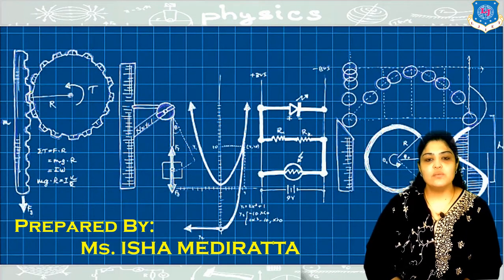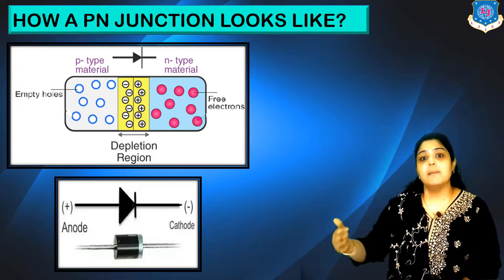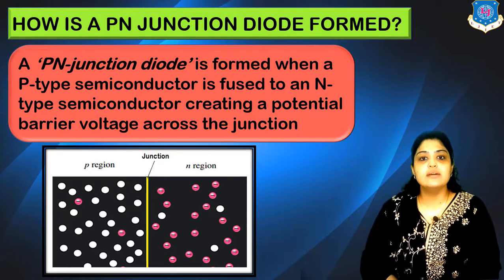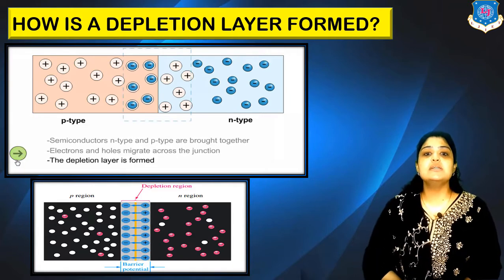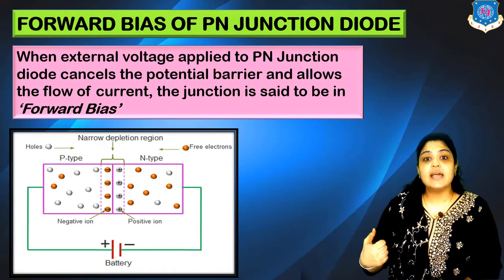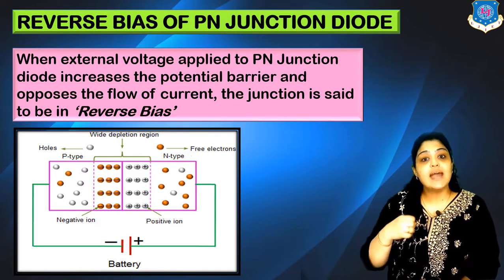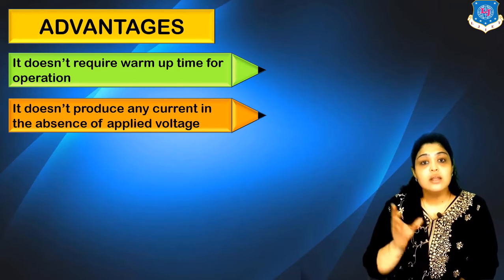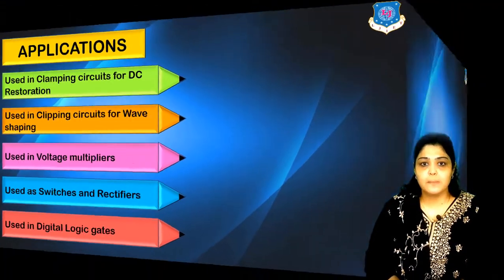Lec 35_PN junction diode | Physics | First year engineering